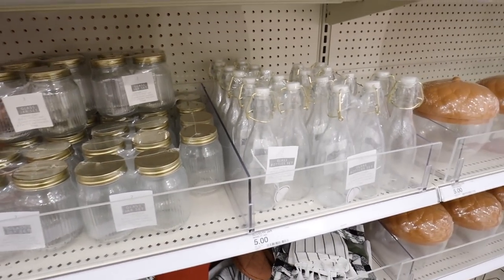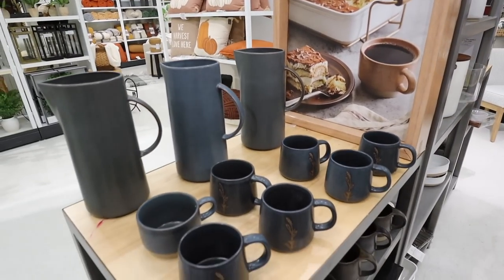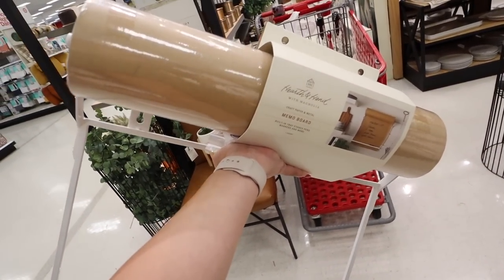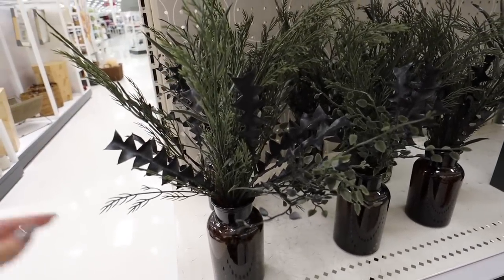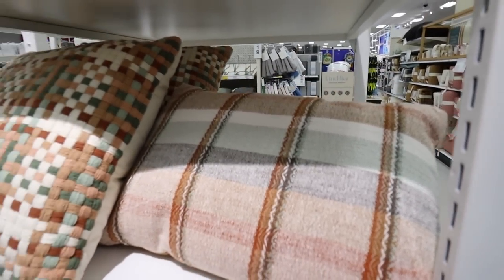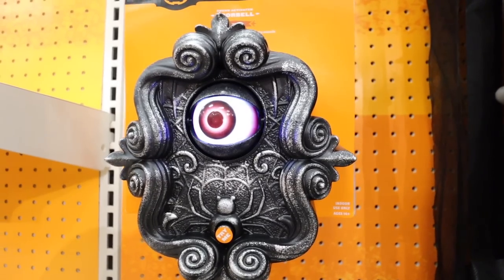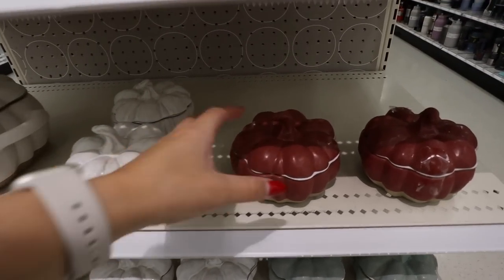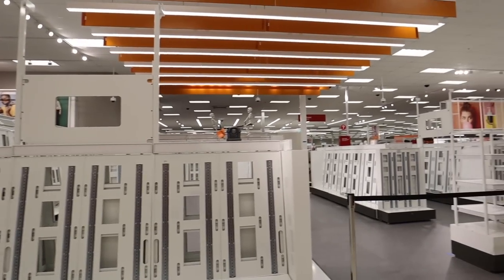NEW TARGET HOME DECOR FOR FALL w/ Hearth + Hand | NEW Target Dollar Spot + Halloween Decorations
Today we are Shopping At Target and looking at the NEW Target Home Decor! We fun a bunch of NEW Hearth and Hand Home Decor and a ton of Threshold Fall Decor and Fall Serve ware PERFECT for Thanksgiving! First we are Shopping in the Target Dollar Spot checking out whats new this week! We also peek at NEW HALLOWEEN Home Decor in the Hyde and Eek Boutique! Aisles and Aisles of Halloween Decorations at Target! Target Fall Decorations and Halloween Home Decor are popping up ALL over the store! First we shop the Target Dollar Spot Halloween Collection! We are preparing for my Halloween Decorate With Me so while Shopping at Target I give a TON of Halloween Decorating Ideas and how you can use these new Target Finds in your home this season! We find a bunch of different Skull Items, Decorative Pumpkins, Halloween Throw Pillows, Outdoor Halloween Decorations and so many Halloween Wreaths, perfect Halloween Decorations for your home, inside and out! If you are planning on Decorating For Halloween, Target is where you need to go!

xoxoxo katie

SHOP THIS VIDEO! (items linked in order shown!!)
blue stem mug
blue two tone mug
blue pitcher
blue pasta bowls
kitchenaid immersion blender
kitchenaid food chopper
kictchenaid mixer
wall mounted memo board
wood arch mirror
randolph bench
studio mcgee floor lamp
branchville poof
green black grass arrangement
black leaf arrangement
cauldron candy dish
two tone woven base
orange pumpkin doormat
hey there pumpkin doormat
welcome pumpkin doormat
black white plaid rug
square woven pillow
oblong woven pillow
halloween porch pot
black owl
black cat
gold owl
gold cat
yarn skeleton
animated pumpkin plush
animated skeleton plush
animated dancing jackolantern plush
animated bat plush
animated eye doorbell
animated dragon door knocker
halloween hyde and eek towels *ALL COLORS*
turkey salt and pepper set
tall pumpkin canister
small red pumpkin
small white pumpkin
small teal pumpkin
short big pumpkin canister
turkey platter
thankful serving platter
red pie dish
red casserole dish
pumpkin ice mold

14422 Shoreside Way, Suite 110